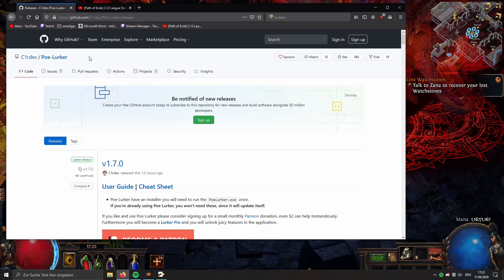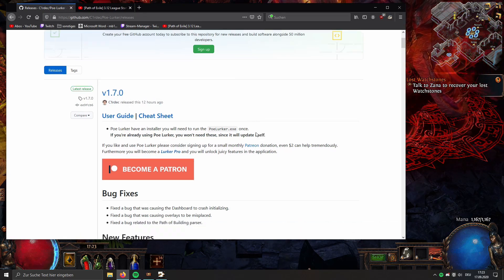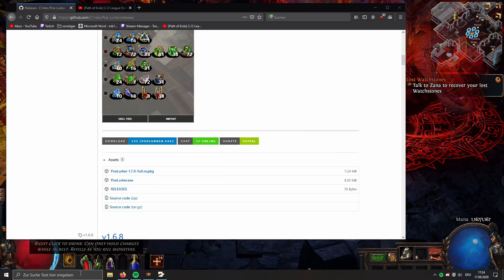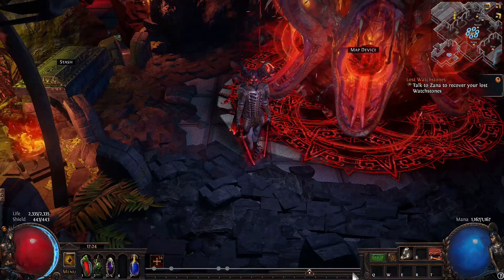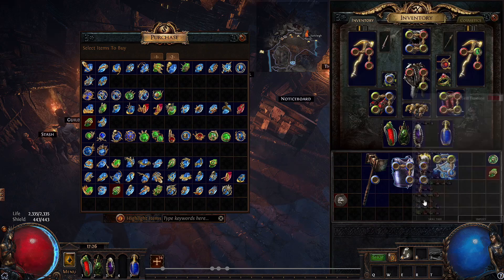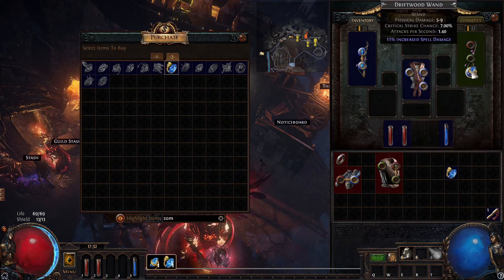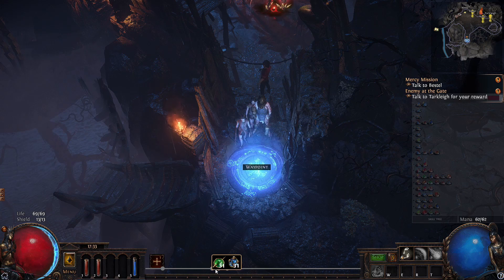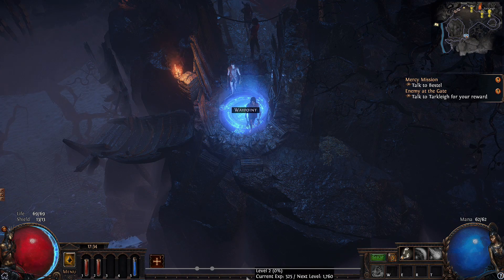POE TOOL THAT EVERY NEW PLAYER NEEDS! poe lurker skill gem helper.